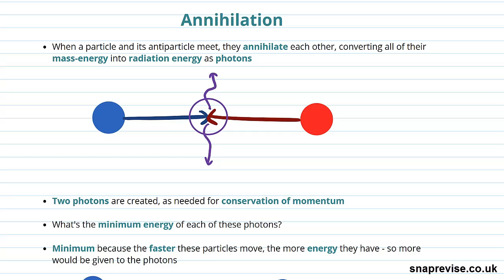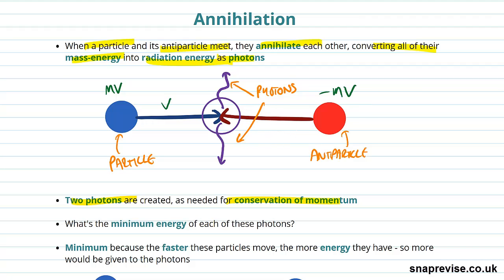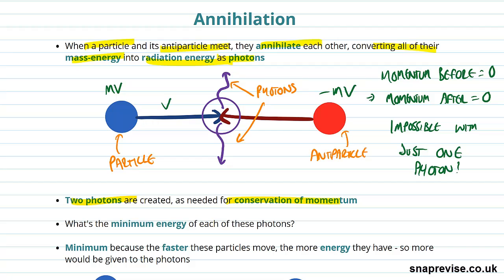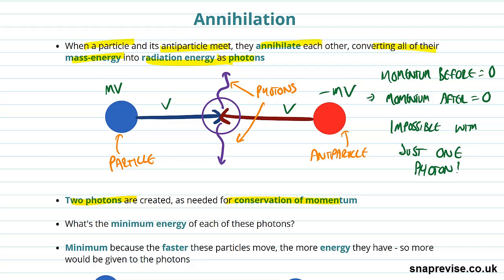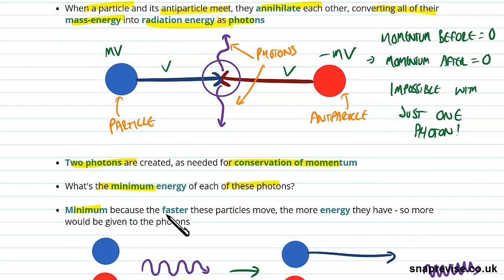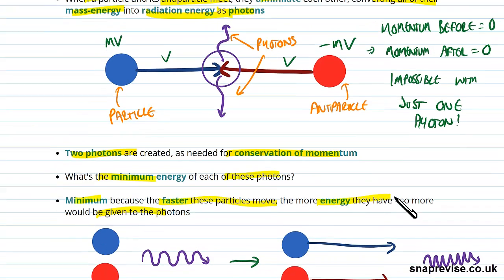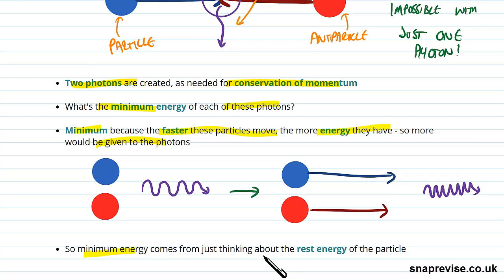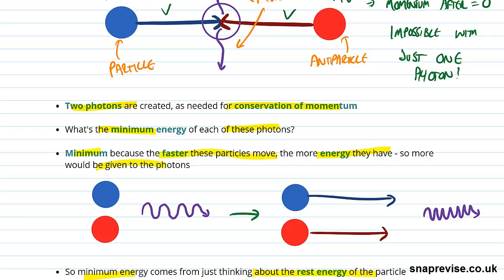Particle - Antiparticle Annihlation | A-level Physics | AQA, OCR, Edexcel